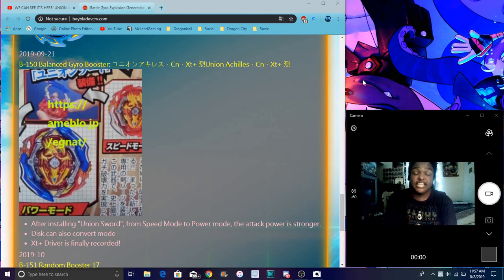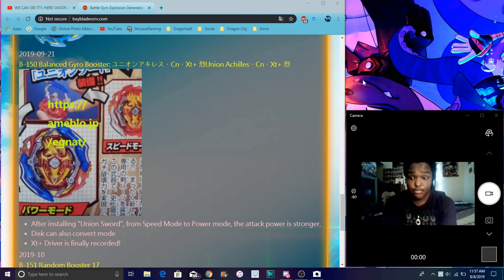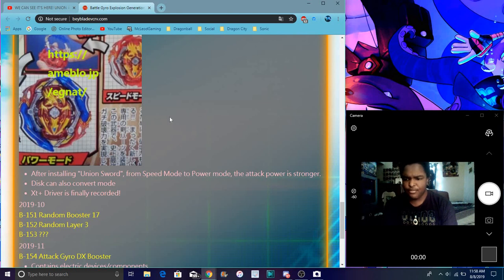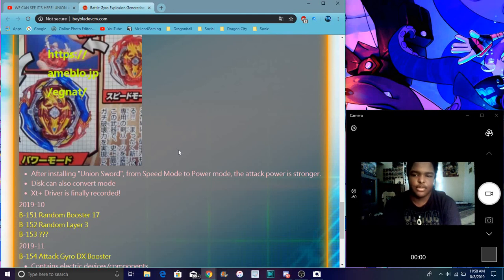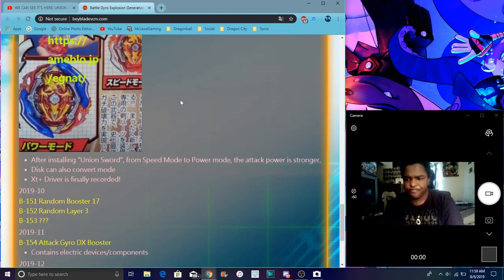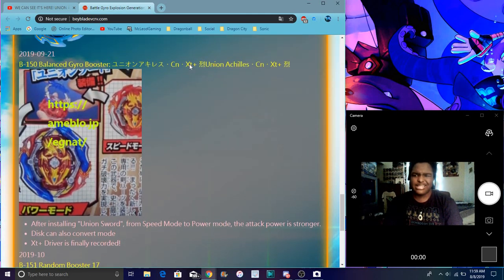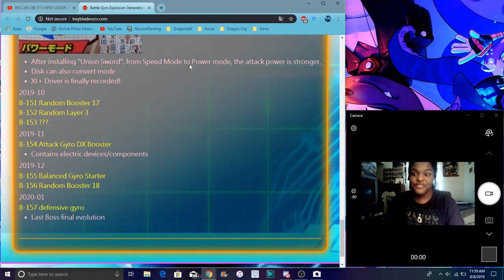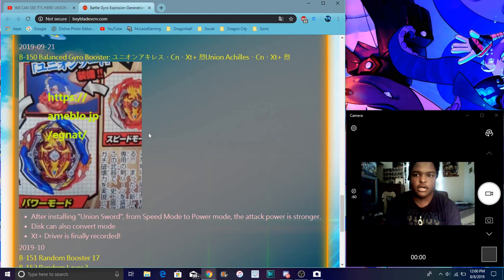Beyblade Burst GT News: ITS FINALLY HERE GT Achilles Is Revealed Or Union Achilles